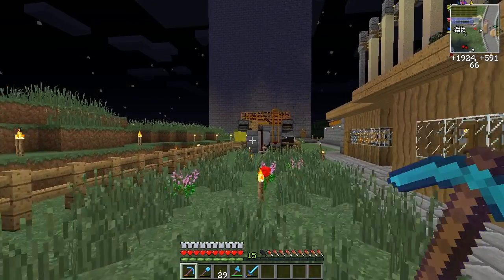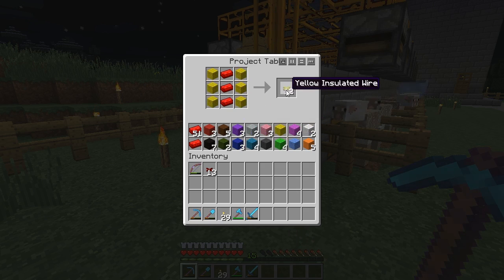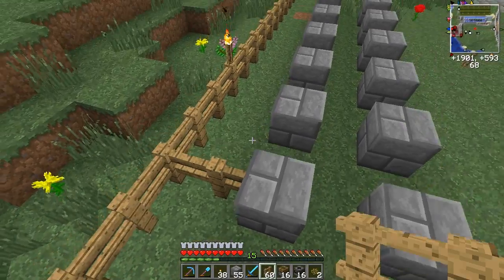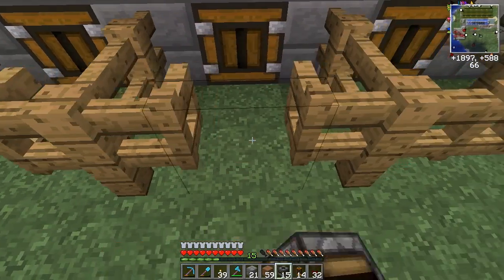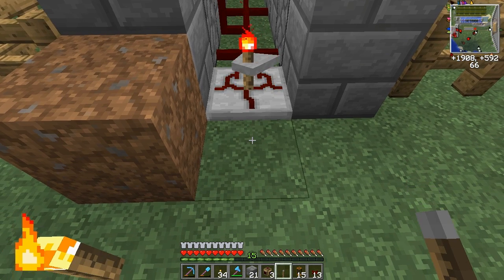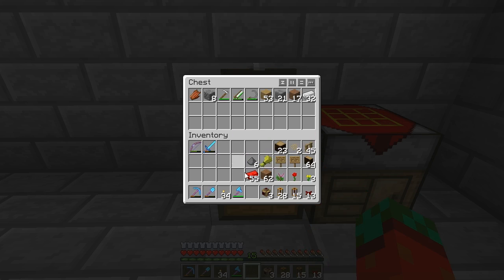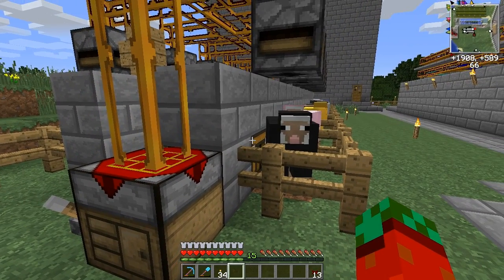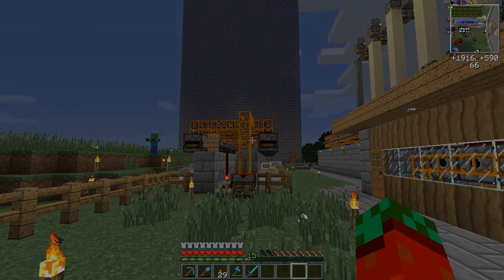Minecraft: The Rainbow Machine (Automated Wool Shearing with RedPower2)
This video will explain how I built a machine to automate sheep shearing in Minecraft using RedPower2.
If you need to check the recipes for the RedPower mod, texture pack download information or other RedPower related Information, you can find them on my recipe list as usual